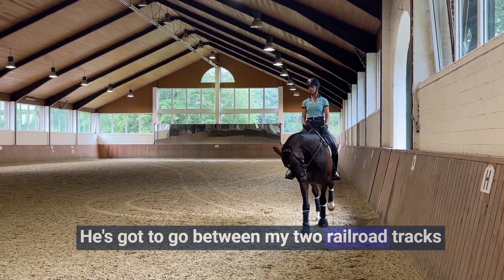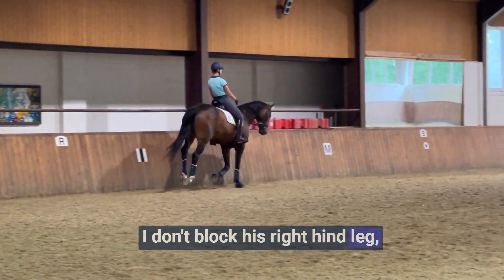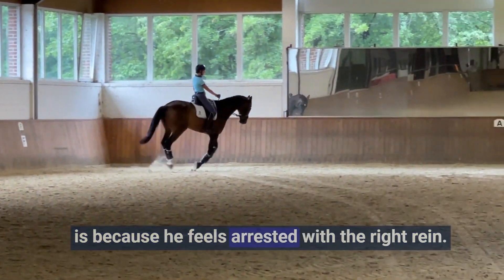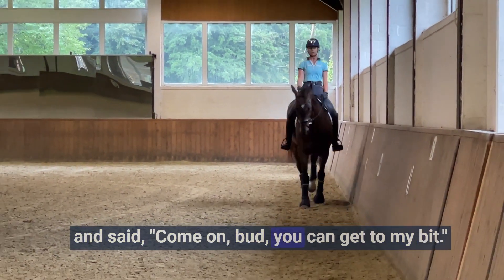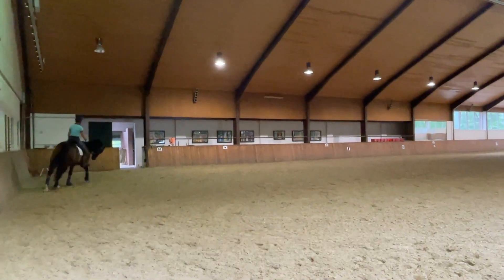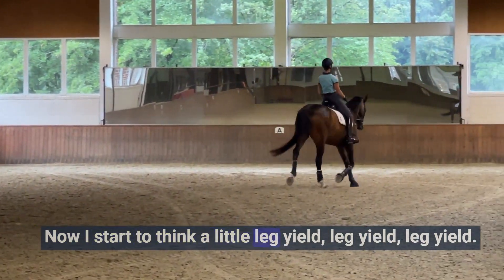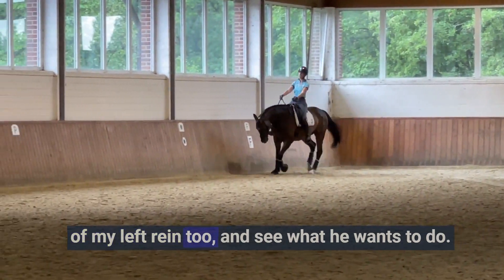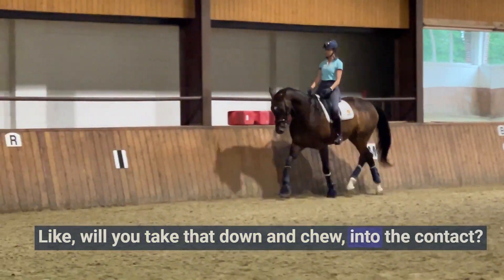Learning to 'Go With' with Beau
Enjoy this Sneak Peek!

Beau is back!  He was making great progress but, as we know can happen, sometimes it’s 3 steps forward, 2 steps back.  So, JJ is working within Beau’s comfort zone:  Staying on the track and making big circles, focusing on a return of free, forward, flowing movement while setting up a situation where it’s easy and comfortable for him to use his hind legs to stretch over his back and into both reins.

This video is a great demonstration of how to focus on what the horse needs today without judgment based on what he was able to do yesterday.

The full version of this video will be released on Monday, September 11, 2023, in Team Tate Academy. Want to see the entire video?